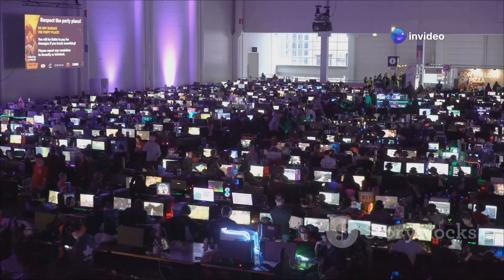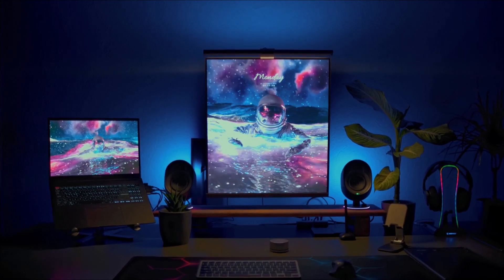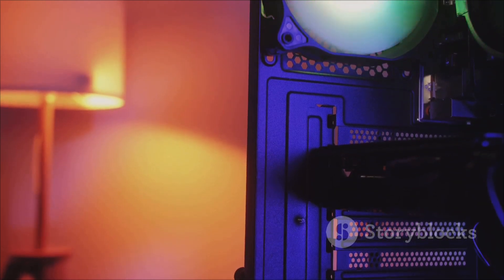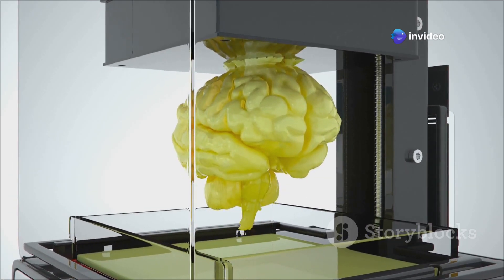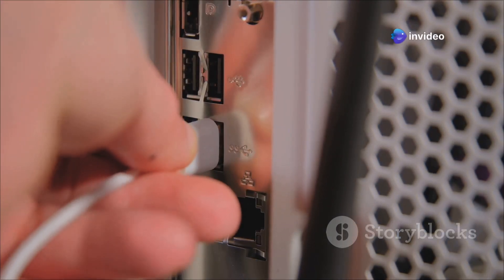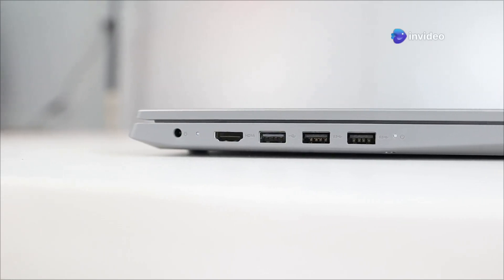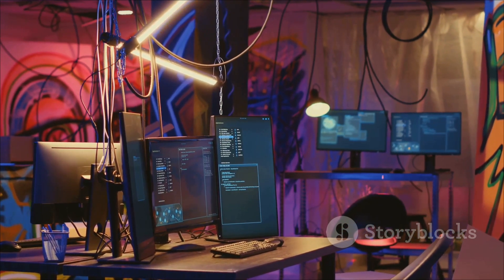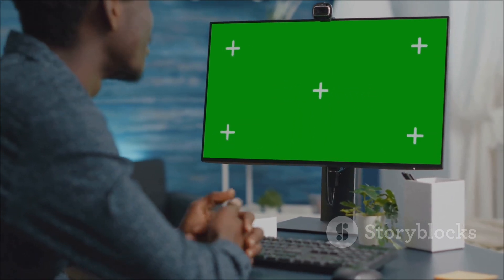ASUS NUC 2025: The Future of Mini-PCs!ai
ASUS NUC 2025: The Future of Mini-PCs!Get ready to dive into the future of mini-PCs with ASUS's latest NUC 2025 updates! In this video, we explore the groundbreaking ROG NUC 2025, a high-performance portable gaming powerhouse featuring the latest Intel Core Ultra 9 285H CPU and RTX 5080 dGPU. Plus, we unveil the innovative NUC 14 Pro AI+, boasting a stunning translucent design and a unique low-blue-light e-ink display that remains active even when powered off. We’ll break down the specs and highlight how these new additions cater to both gamers and professionals alike. Don’t miss out on the exciting advancements in ASUS's NUC product family!